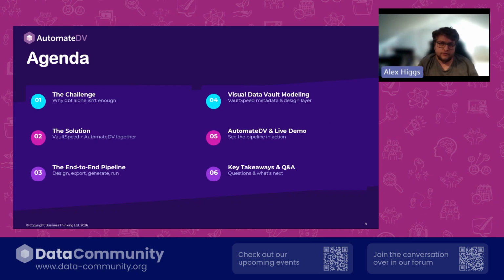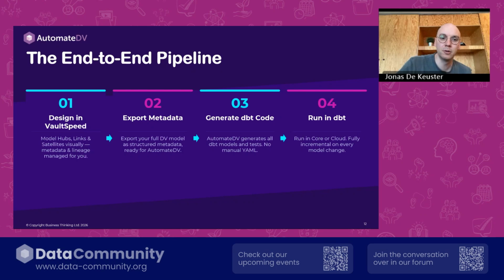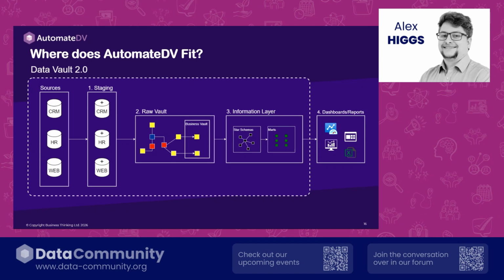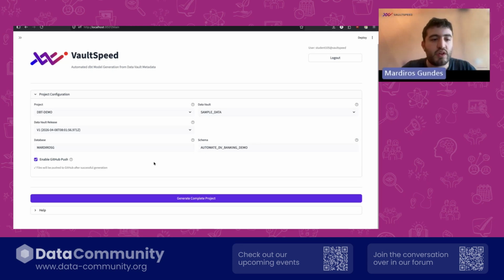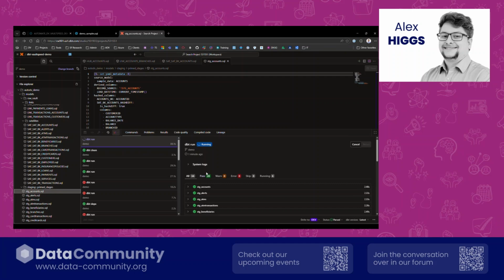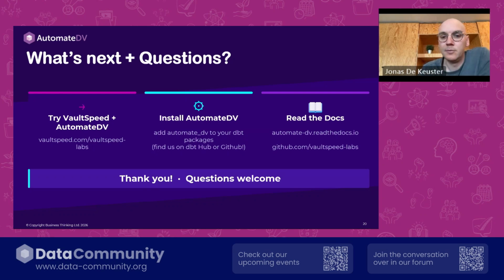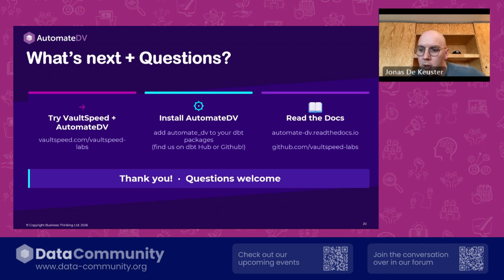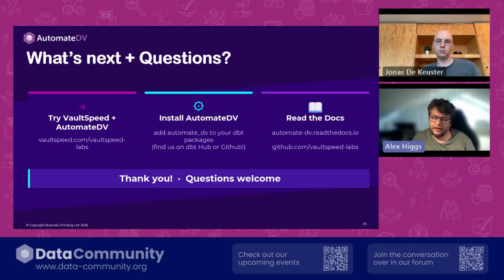Data Automation on dbt with VaultSpeed & AutomateDV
🎙️ Presented by Alex Higgs, Jonas De Keuster, and Mardiros Gundes

Alex, Jonas, and Mardiros explore how the new integration between Vaultspeed and AutomateDV simplifies and accelerates Data Vault delivery on dbt. In this session, you’ll see how combining visual, metadata-driven modeling with automated SQL generation closes the long-standing gap between Data Vault design and implementation.

Learn why dbt alone isn’t enough for Data Vault modeling, and how Vaultspeed complements AutomateDV by managing conceptual models, source metadata, and lifecycle changes - while AutomateDV handles scalable, cross-platform code generation. Through a live demo, the speakers walk through an end-to-end workflow: from conceptual and source modeling, to automated dbt project generation, Git versioning, and deployment on Snowflake.

Discover how this integration reduces manual effort, standardizes Data Vault 2 practices, improves change management, and enables truly iterative, metadata-driven development at scale. If you’re building or maintaining Data Vaults with dbt, this session shows how to move faster with fewer errors and greater confidence.

📢 Speakers:
Alex Higgs – Product Owner of AutomateDV
Jonas De Keuster – VP Solution Engineering at Vaultspeed
Mardiros Gundes – Solution Engineer at Vaultspeed

⏱️ Timestamps
00:00 – Introductions & Session Overview
02:15 – Why dbt Alone Isn’t Enough for Data Vault
06:50 – Vaultspeed & AutomateDV: Roles and Architecture
09:20 – Conceptual & Source Modeling in Vaultspeed
16:50 – Live Demo: Generating a Data Vault from Metadata
19:45 – dbt Project Generation, Git & Deployment
28:30 – Key Takeaways & How to Get Started
31:20 – Q&A & Closing Thoughts